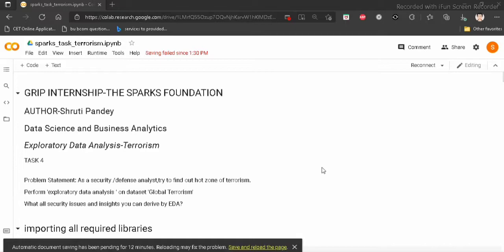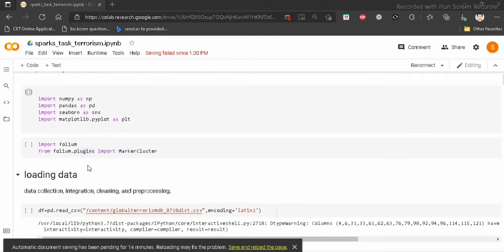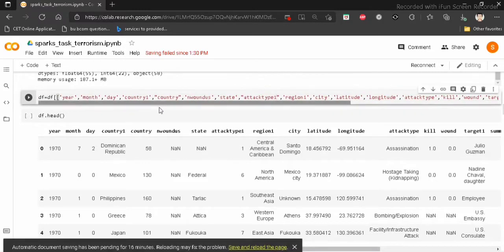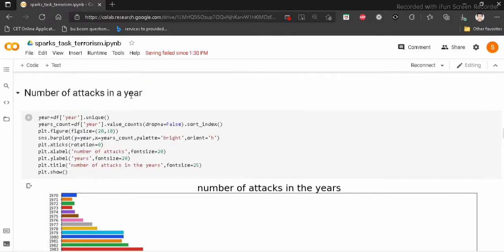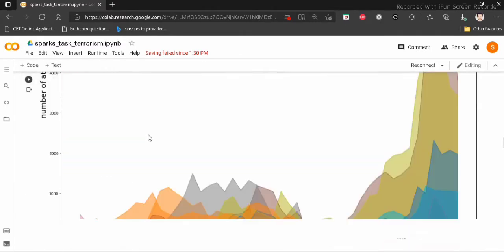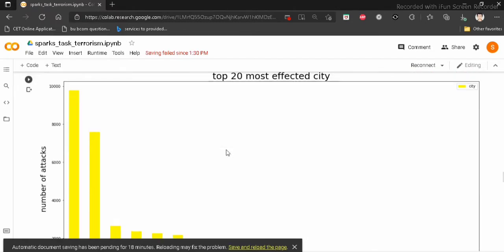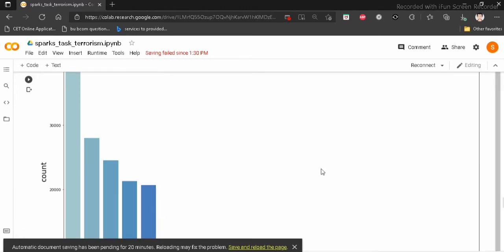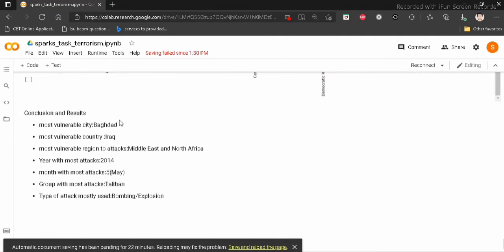Task submission as a part of Data Science and business Analytics intern at The Sparks Foundation.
This is a task submission as a part of internship at The SPARKS FOUNDATION as a data science and business analytics.

The_Sparks_Foundation
Data Science and Business Analytics Intern @ The Sparks Foundation (GRIP August 2021) Task 4: Exploratory Data Analysis(EDA) on global Terrorism

Exploratory Data Analysis On Global Terrorism
This project is developed as a part of Internship under The Sparks Foundation
This is a Data Analytics project focusing on Global Terrorism.This project tries to understand the dataset before modelling it.Exploratory Data Analysis means visulaizing the data before using the data into modelling.

The project covers the following:

tries to find out the hot zone of terrorism
The security issues and insights that can be derived by EDA.